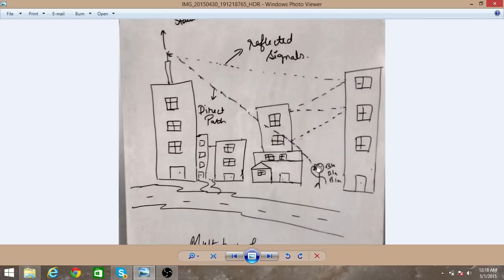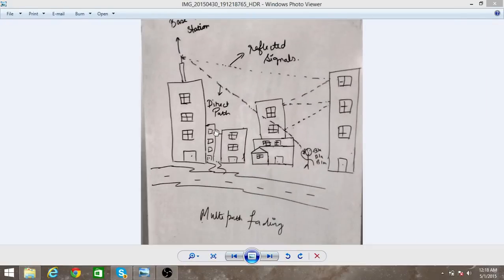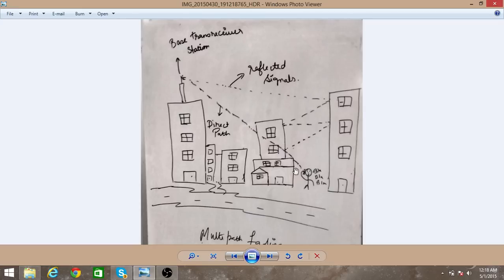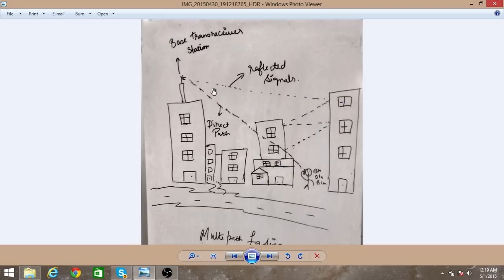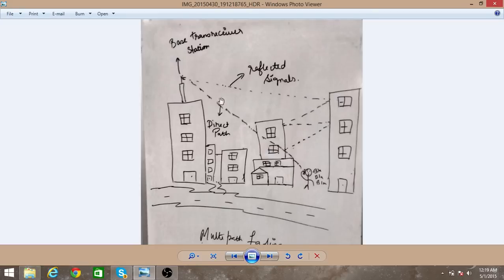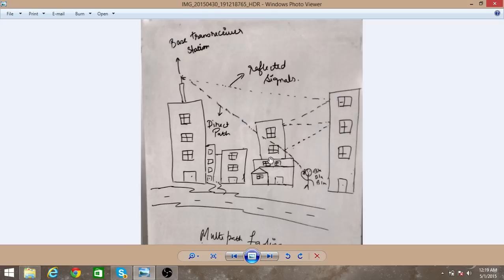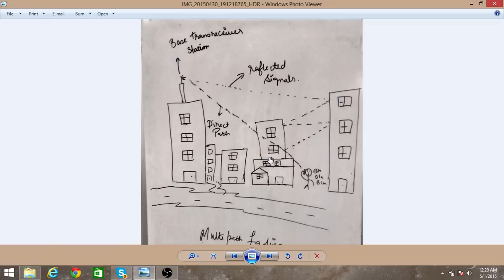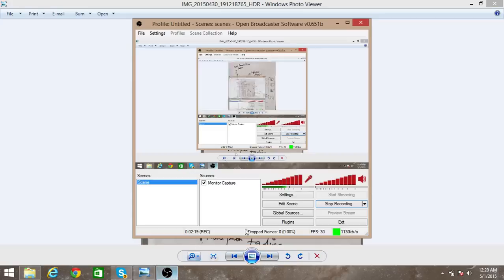Multipath fading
This is a short video on multipath fading of signals.